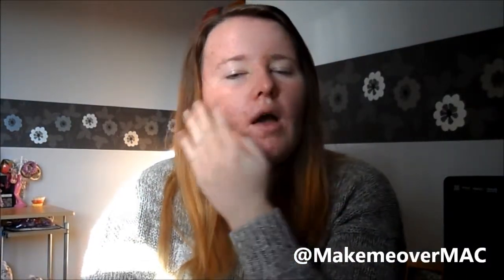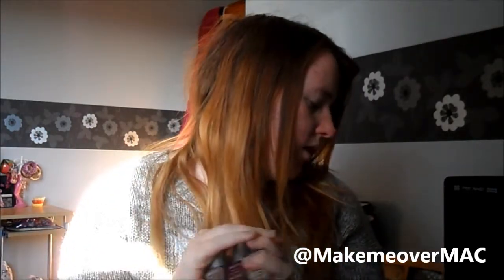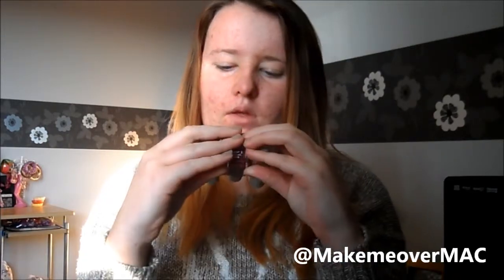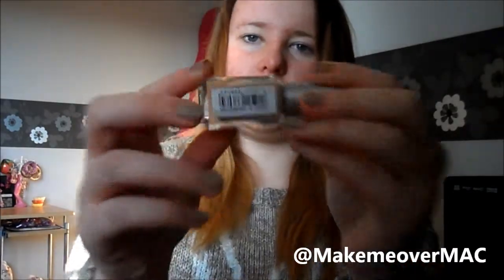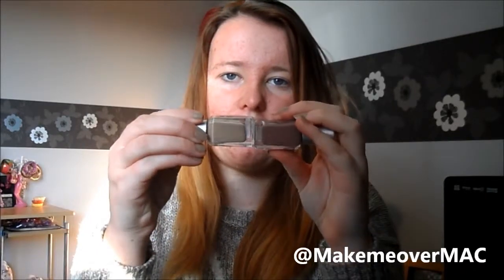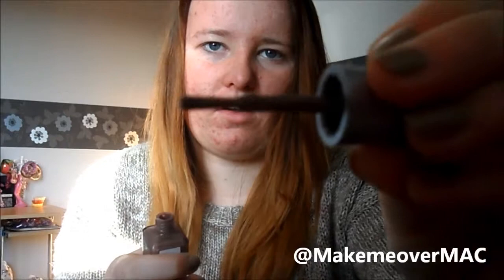New Barry M MATTE Nail Paint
Christmas haul coming soon !!

Nail Paint Colors I Purchased:
333- Mocha
339- Crush
331- Caramel